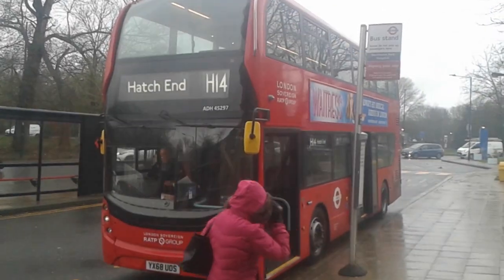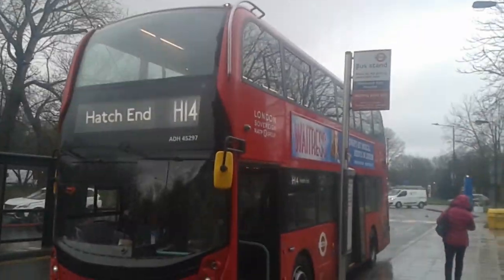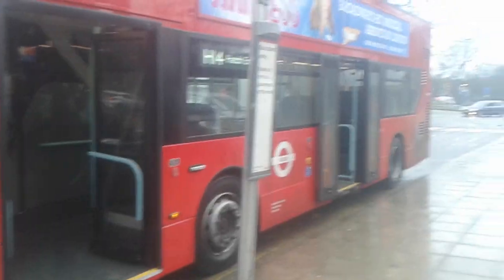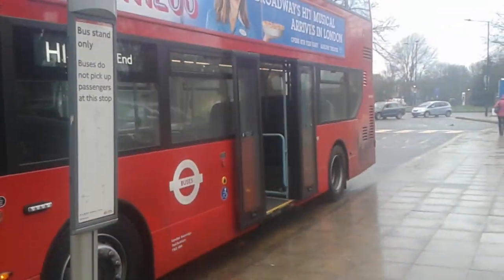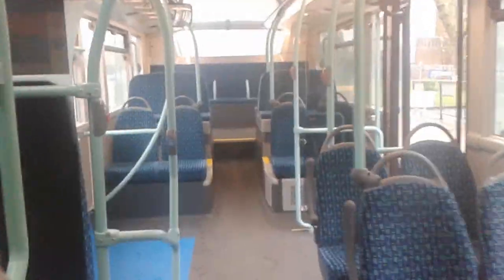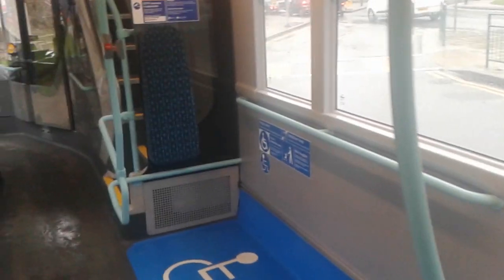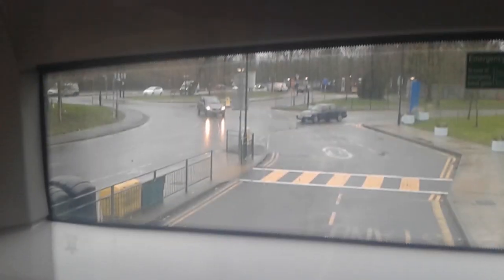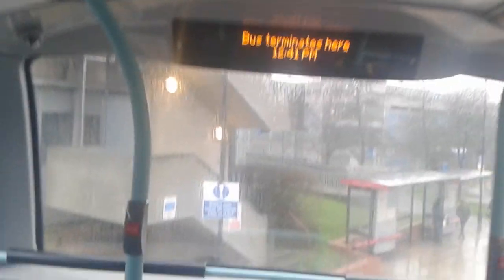Tour of ADH45297 (New Version)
Well thought I should do more of these with now added commentary so yeah here it goes.
Copyright H11 Apprentice